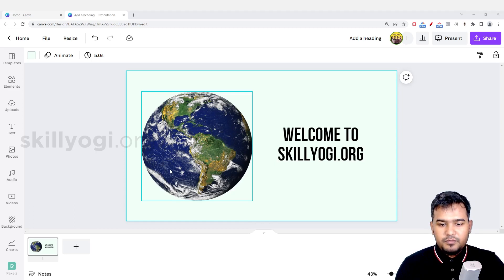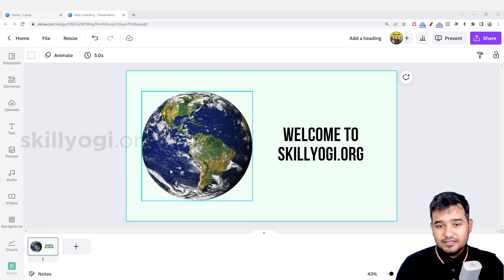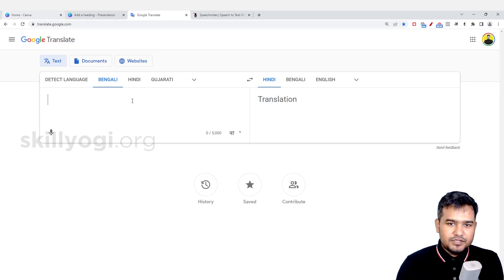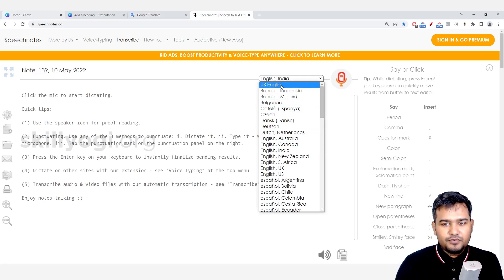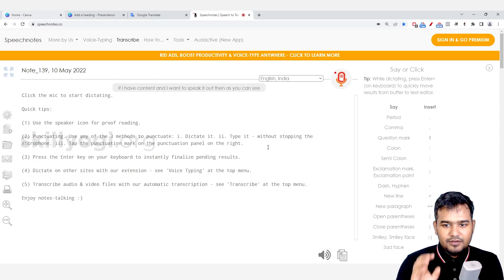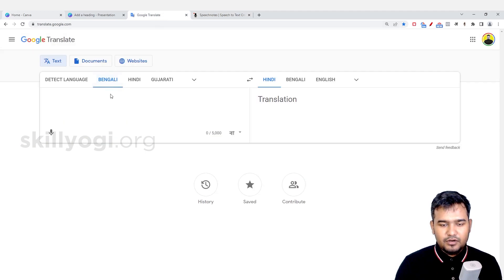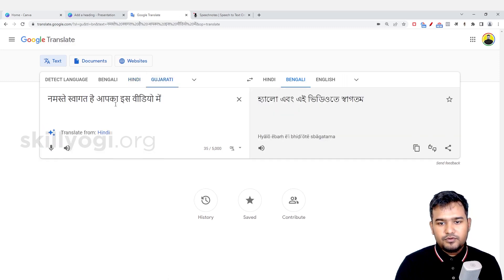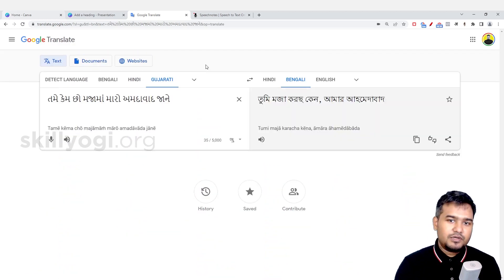How to Type in Different Languages in Canva? | Learn Canva in English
✅License This Video for Your Website, Online App for Your School, Coaching Centre, Institute
Are you ready to enhance your Canva skills and type in multiple languages effortlessly? In this comprehensive tutorial, we'll guide you through the steps to type in different languages using Canva's user-friendly interface. Whether you're designing international projects or simply exploring diverse typography, this video has got you covered. Join us as we unlock the secrets to typing in various languages seamlessly within Canva.

Canva typing in different languages, Multilingual text in Canva, How to type in various languages Canva, Canva design tutorial, Typing tips and tricks in Canva, Creating multilingual designs, Canva text tool tutorial, Designing in different languages, Canva graphic design, Canva tutorial for beginners.